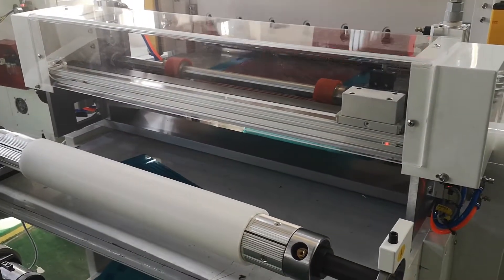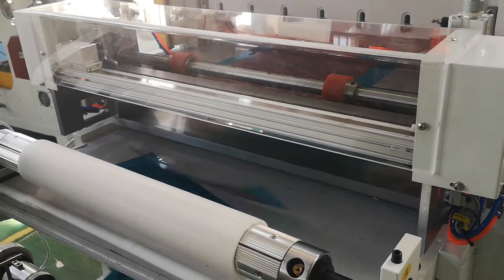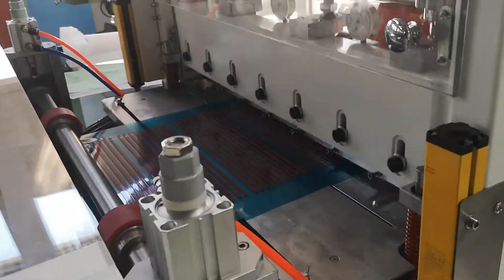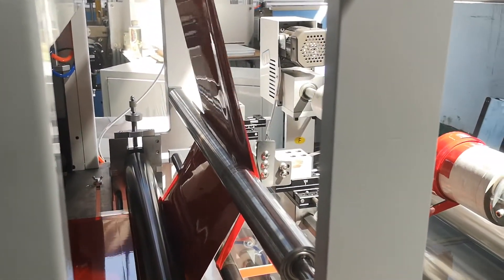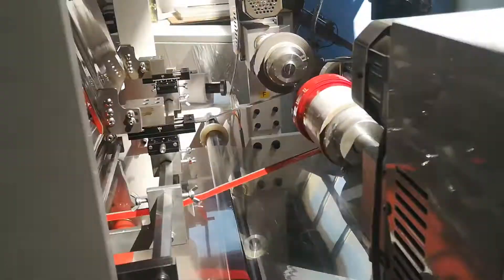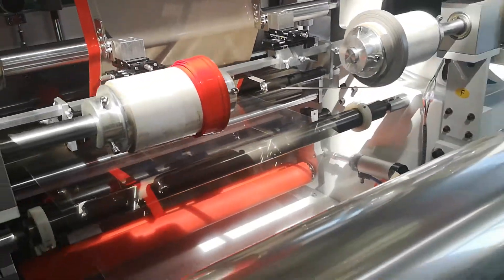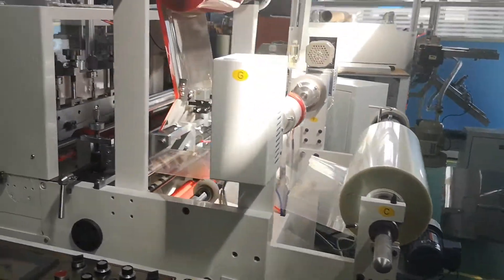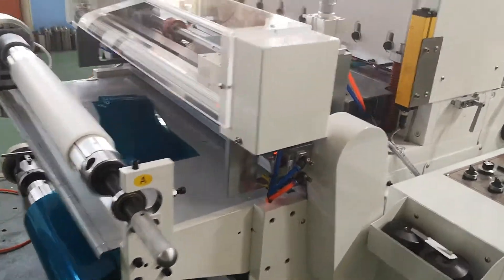CQT-700 kiss slit finger lift, cross cut rewind final product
700mm kiss slitting finger lift, For such slit blade, we also can do full slit for trim
Cylinder cross cutting, final product will be in sheets
We can close the cross cut function, rewind final gap cut product

Chris
wechat: convertchris
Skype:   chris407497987